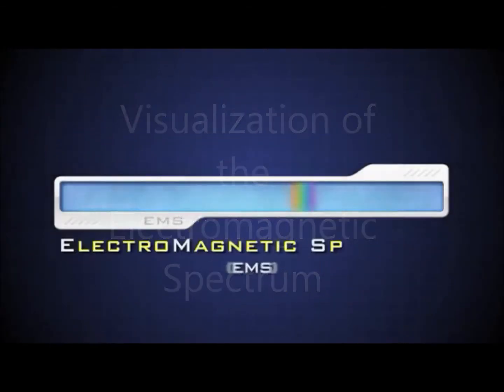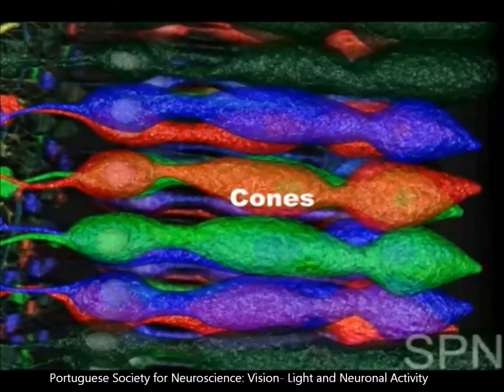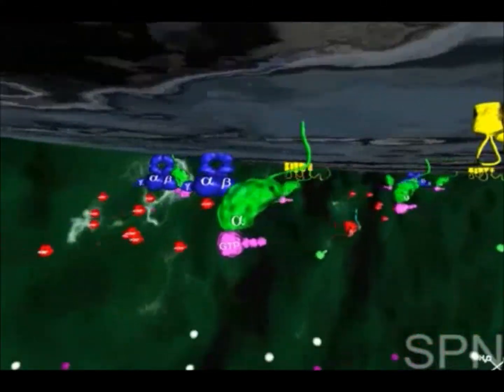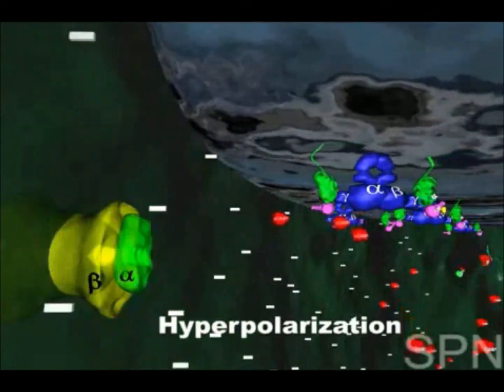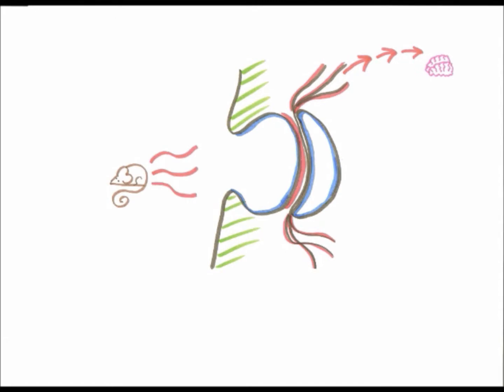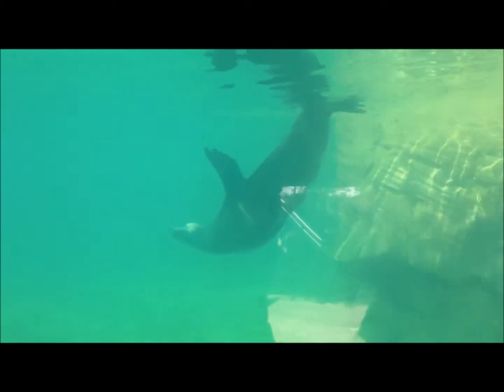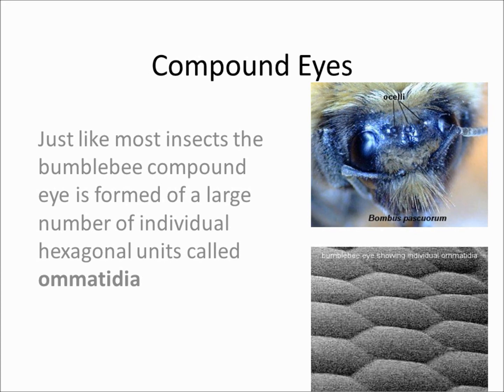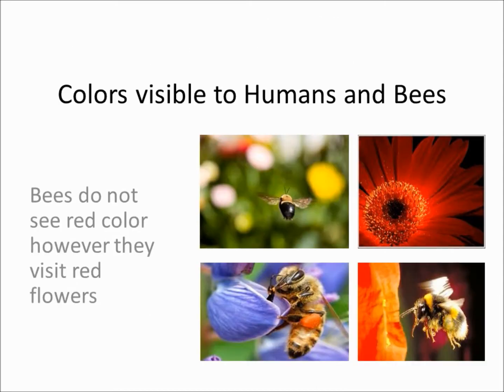Electromagnetic Spectrum as Interpreted by Animals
Video Term Paper